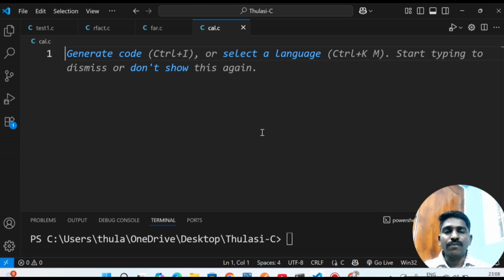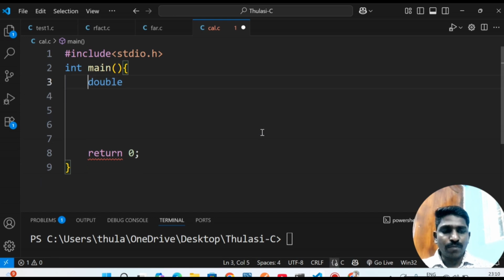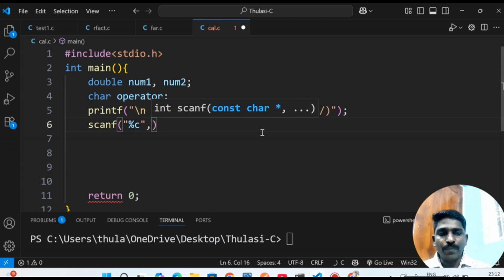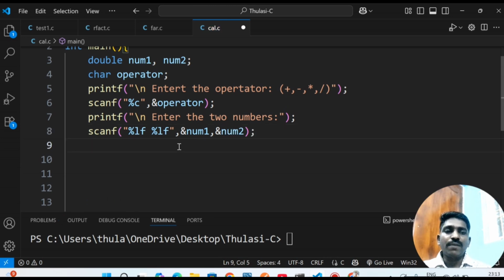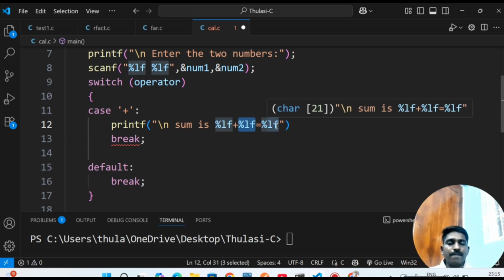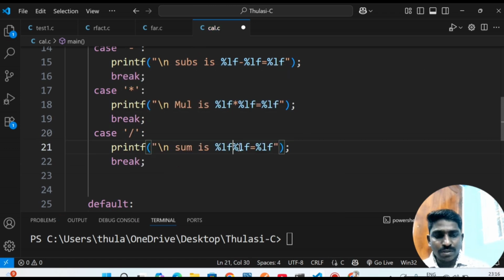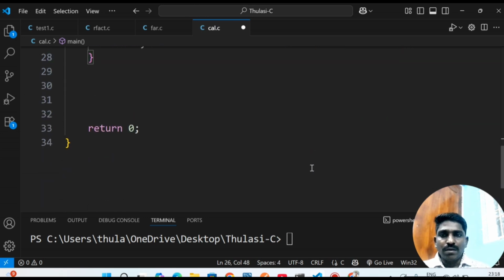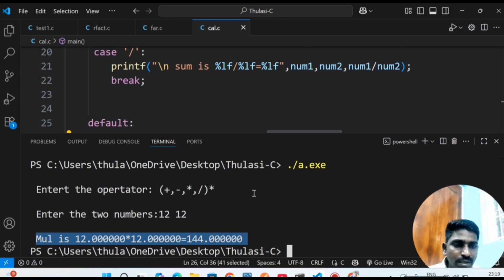Build Calculator Application Project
The Calculator Application in C is a console-based program that performs basic arithmetic operations such as addition, subtraction, multiplication, and division. It allows the user to input two numbers and choose the desired mathematical operation through a menu-driven interface or operator selection. The program is designed to be simple, user-friendly, and efficient, making it a good beginner-level project for understanding the fundamentals of C programming, control structures, switch-case statements, and user input handling.